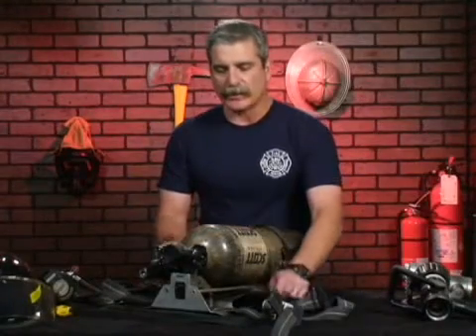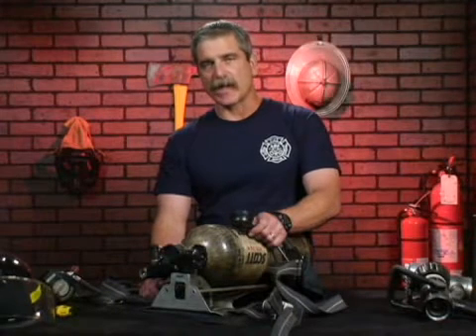SCBA Parts : SCBA Gages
Every self-contained breathing apparatus has two gages on it. Learn to read SCBA gages with tips from a fire captain in this free firefighting video.

Expert: Joe Bruni
Bio: Captain Joe Bruni has over three decades of experience as a street firefighter and company officer.